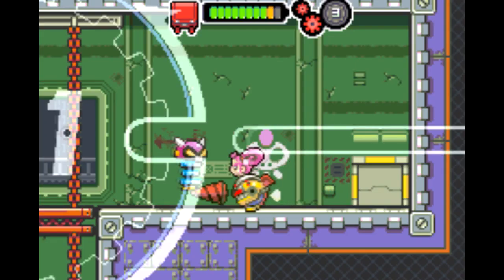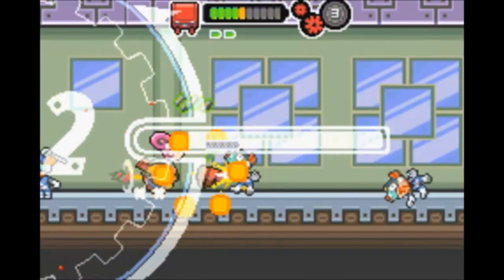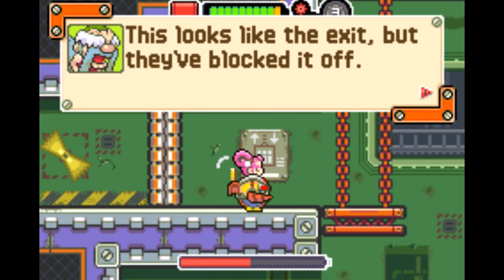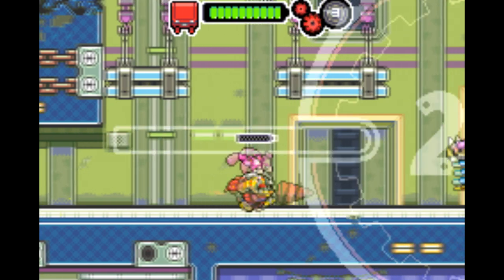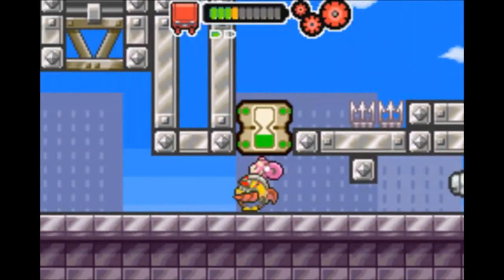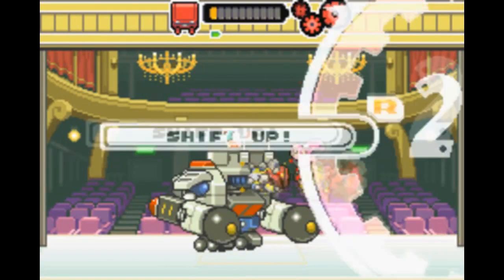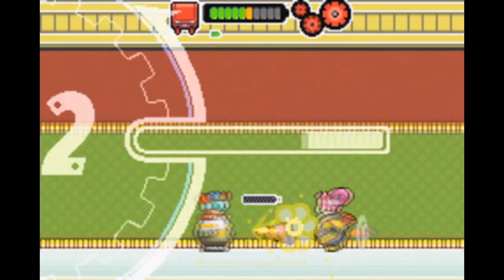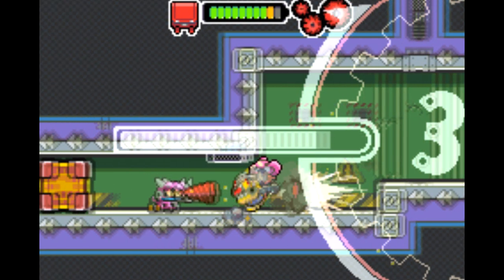Is Drill Dozer [GBA] Worth Playing Today? - SNESdrunk